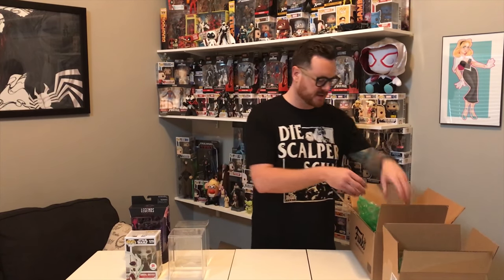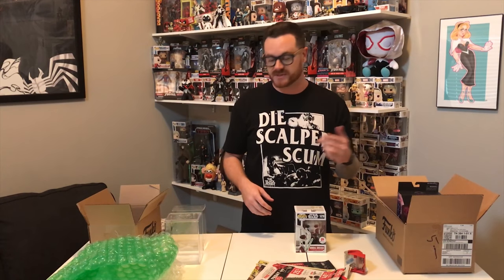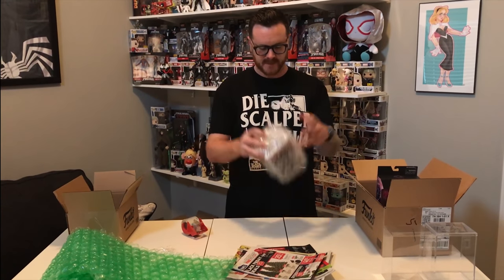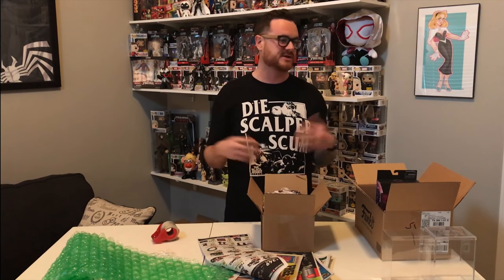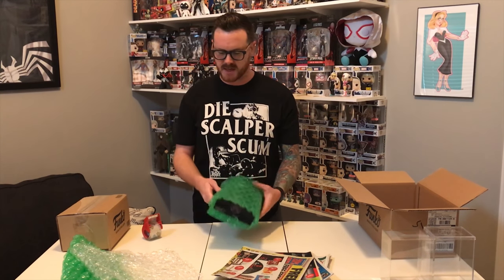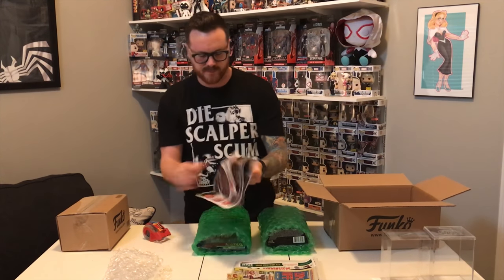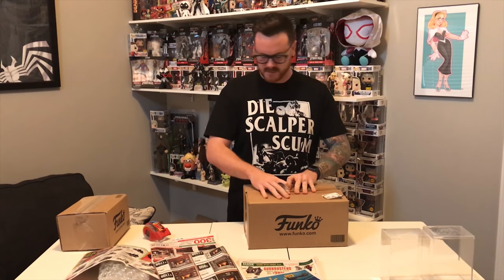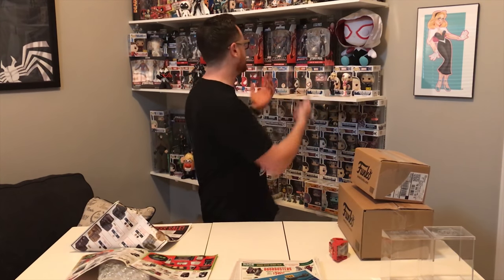HOW TO PACK A COLLECTIBLE FOR SHIPMENT!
OH, I HAD THAT came together to bring you some helpful tips on packaging your action figures, pop vinyls, toys and collectibles for shipment! Too many times as collectors have we received a package with damage to the packaging or cards of a figure. This needs to stop!

Podcast is available wherever you listen to podcasts. Search Oh, I Had That!